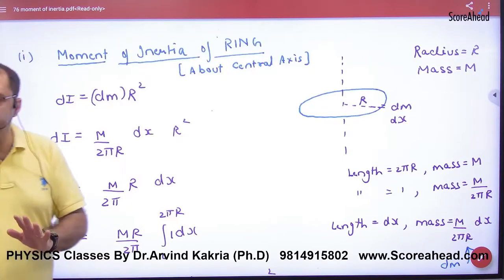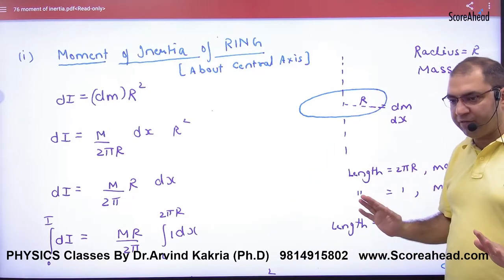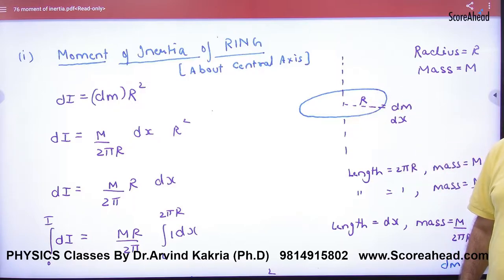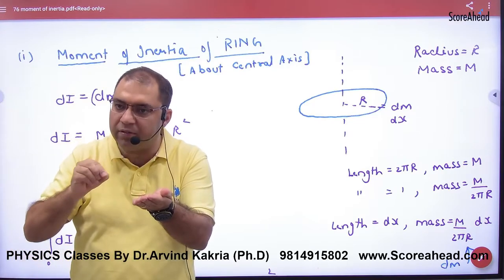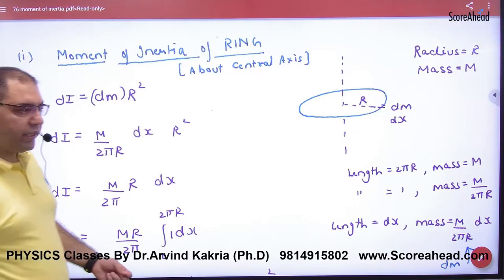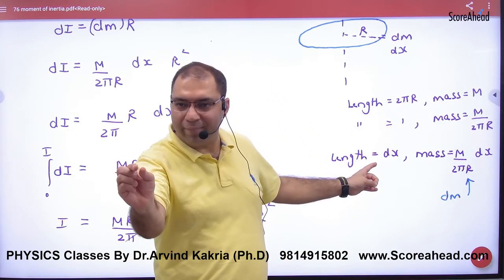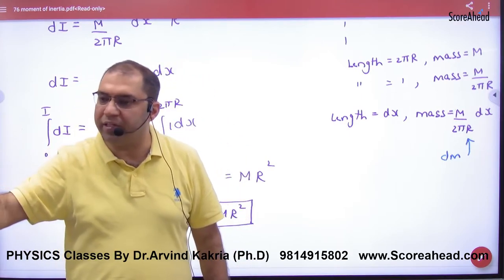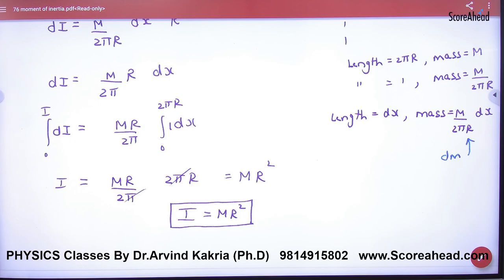161 Moment of Inertia of a Ring